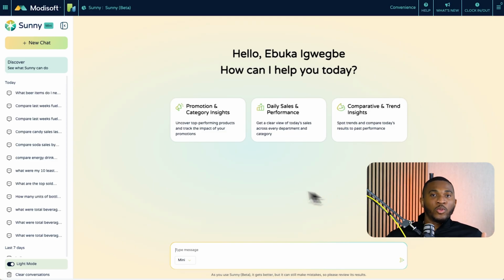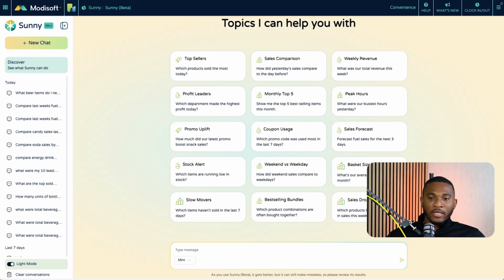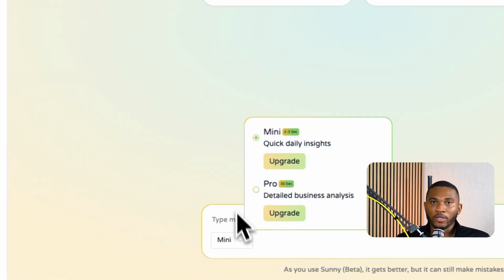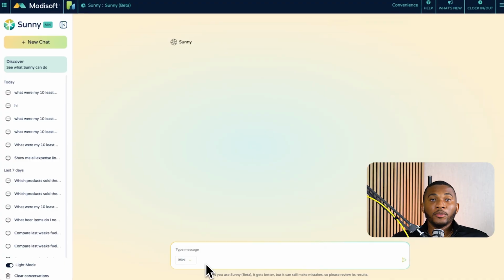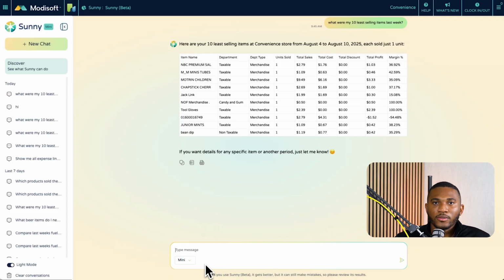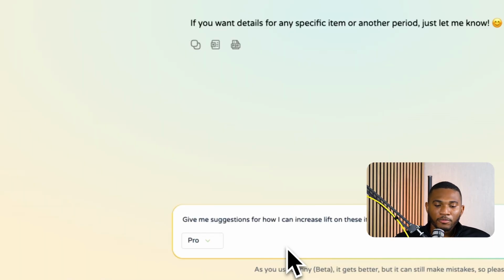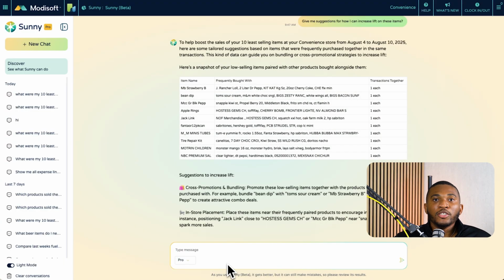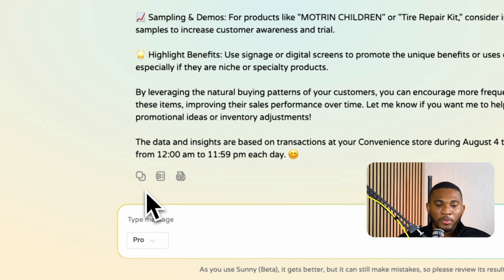Say Hi to Sunny | Product Demo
Take a product tour of Sunny - your 24/7 AI business assistant! This video will cover best practices, general features, and and an overview of how to use Sunny.